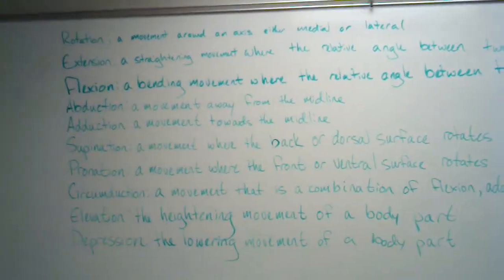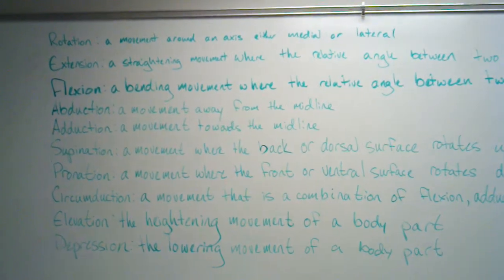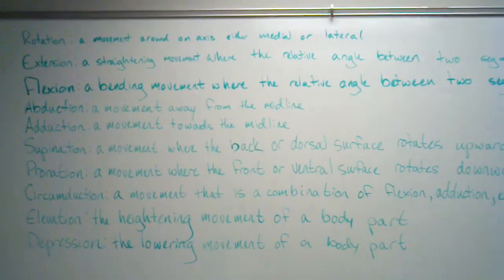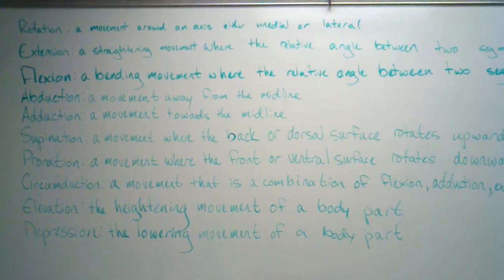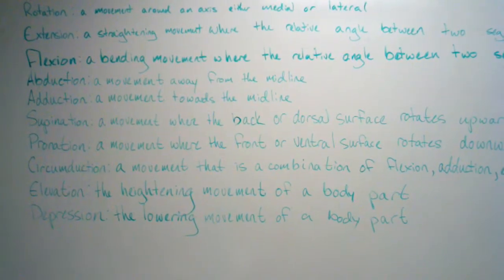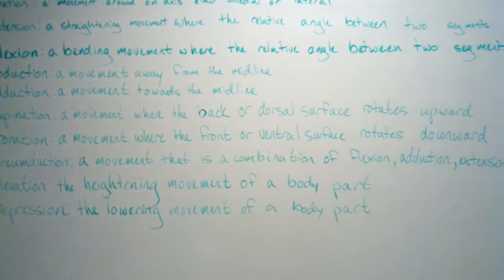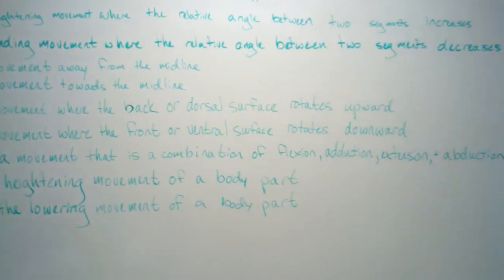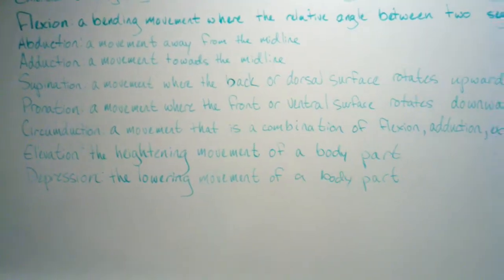Human Body Movements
This was an assignment for Professor Collins' Biomechanics class.  I had to show the basic movements of the human body.